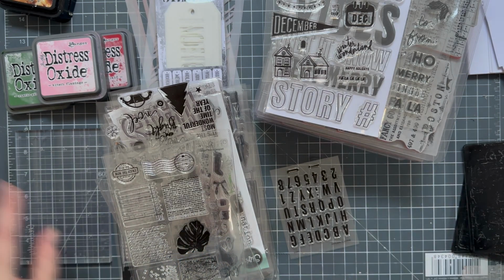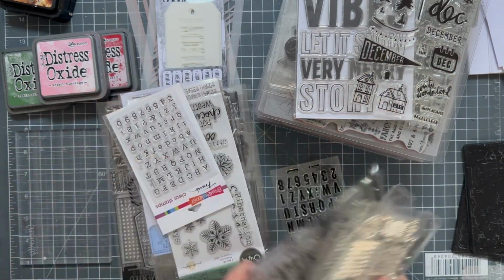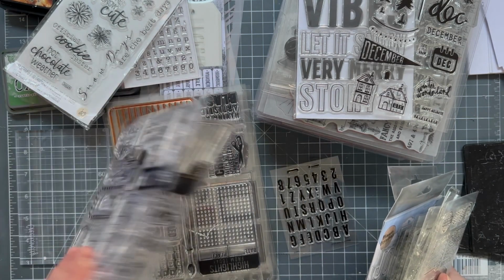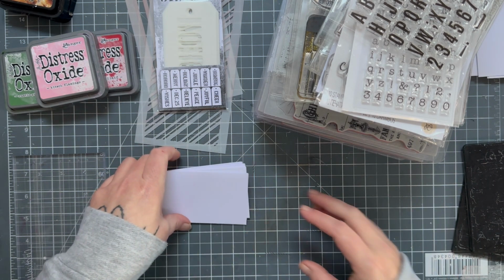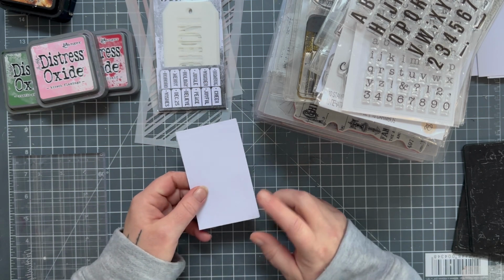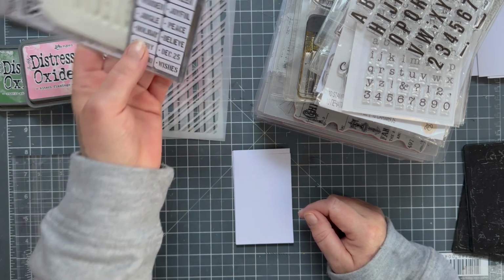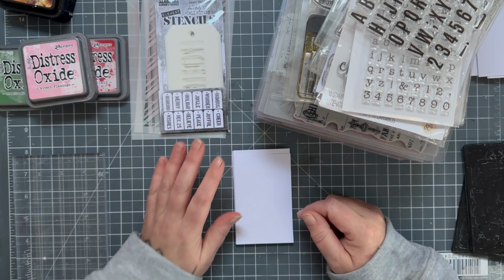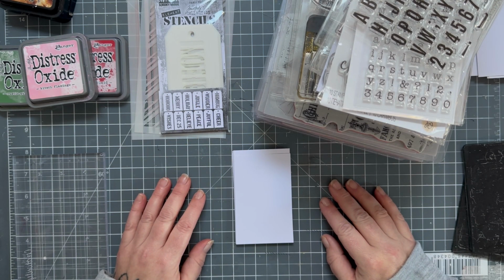CHRISTMAS Everyday December 7th………**HEIDI SWAPP & TIM HOLTZ** Products…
It's December 1st and tonight will be the first video of every day videos on my YouTube channel right up to Christmas Day eeekkk exciting

Tonight's video is a mixture of all my favourites
After seeing @heidiswapp make her gorgeous Christmas tree using the wreath die which is in my add on's for this month stamp society but I improvised and got all my @tim_holtz dies and started cutting
And then after taking stamping therapy yesterday I got my new stamps out and made these stunning little tree tags which I absolutely love

The dies I used are :
Funky Wreaths
Pine Branch
Funky Nature
Modern Festive

I also used Oxide Distress inks in :
Kitsch Flamingo
Antique Linen
Pumice Stone
Bundled Sage
Lumberjack Plaid
Rustic Wilderness
Spun sugar
Antique Linen
Black Soot

Tim Holtz stamp set I used are :
Darling Christmas

The Heidi Swapp Stamp sets I used :
Hometown Holiday
Holiday handwritten
To & From
December
Christmas definitions
Christmas phrases
Storytellers grid
Christmas tag
December captions
Jan 2022 stamp society
Designation Alpha
October 2022 stamp society

Globeland Christas Post mark stamp set
Tim Holtz Vintage Holiday stamp set
Range archival ink pad in olive
Darkroom door art glue
Tim Holtz Christmas ephemera
Tim Holtz holiday postmarks stamp set
230gsm inkjet quality paper
Manilla file folders
Recycled Manilla file folders
3 way corner tag punch
4 clear stamp sets
Tim Holtz Label Frames
Archival mini ink pads kit2
Rubber stamp pressure tool
Archival mini ink pads kit1
Tim Holtz stamp platform
Tim Holtz Flutter stamps
Tim Holtz Legderscript stamp
Tim Holtz Specimen stamp set
Tim Holtz stamps Ticket Booth
Tim Holtz mini fasteners
Tim Holtz Stamps Field Notes
Distress ink pad black soot
Archival ink pad set
Aluminium foil tape
Aluminium sheets
We r memory keepers 60pk eyelets

Toni XoXo